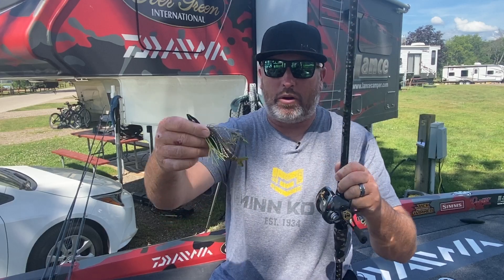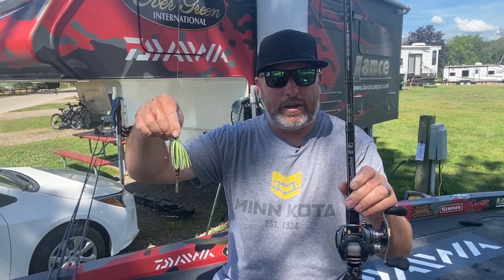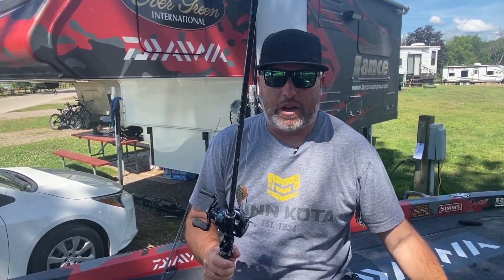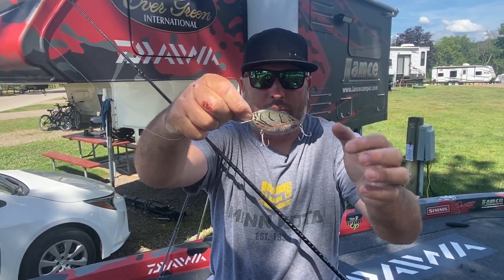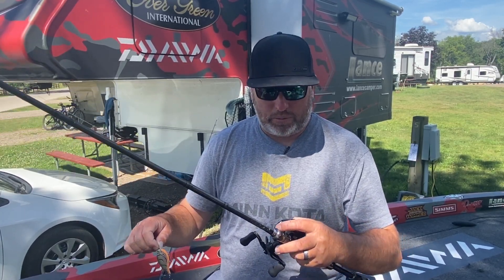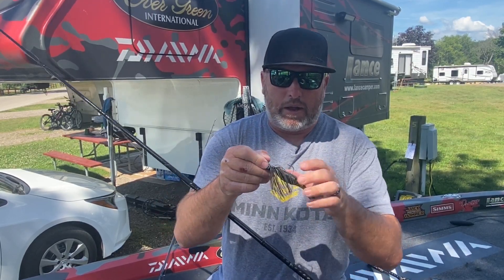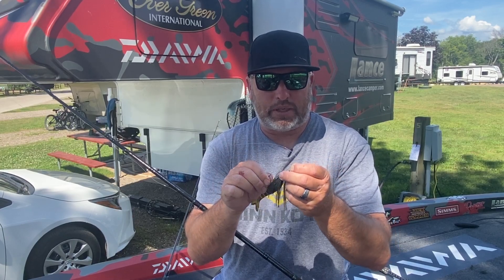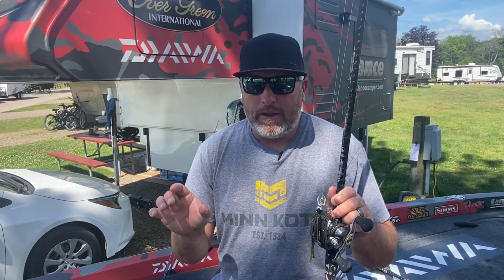Brett Hite Recaps the Mississippi River FLW Super Tournament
Take a look at the set ups Brett Hite relied on last week in the 2nd FLW Super Tournament on the Mississippi River.